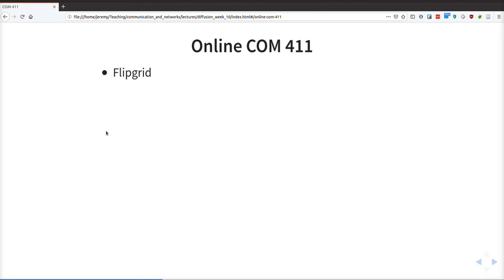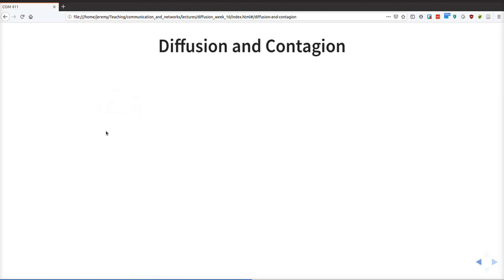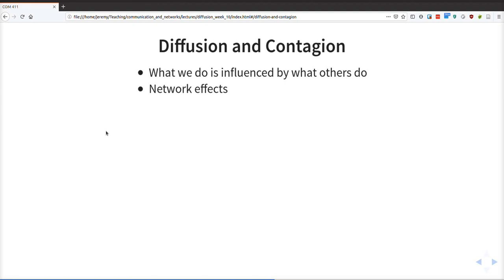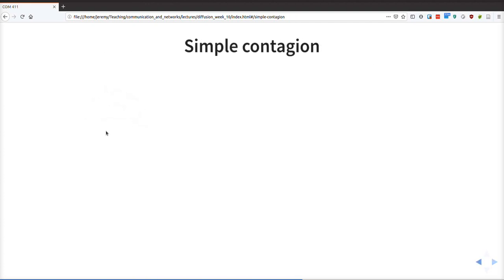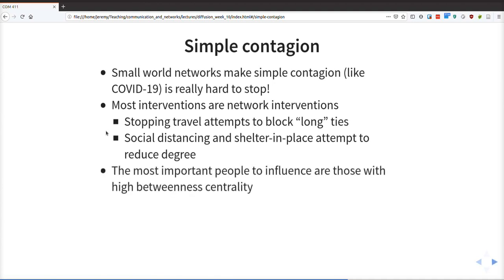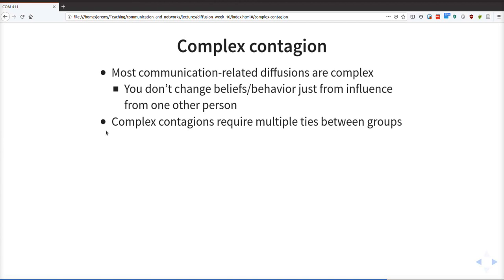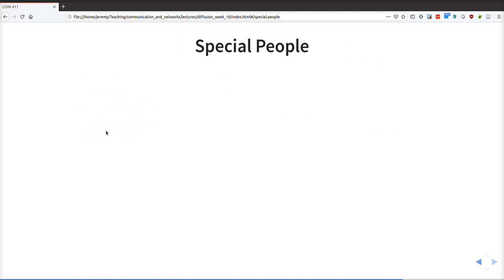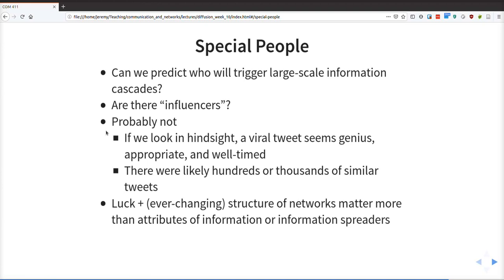COM 411: Social Influence and Diffusion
Lecture for COM 411, week 10